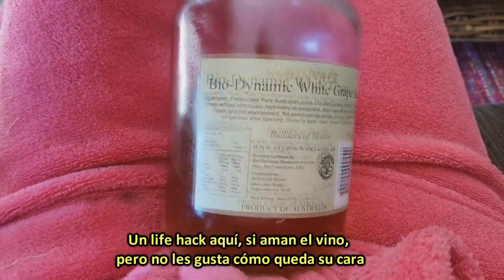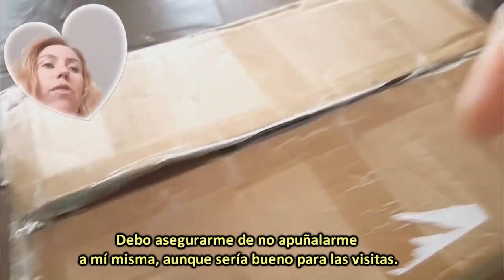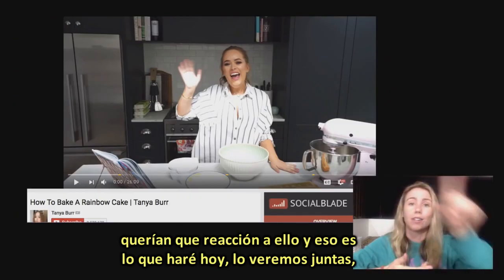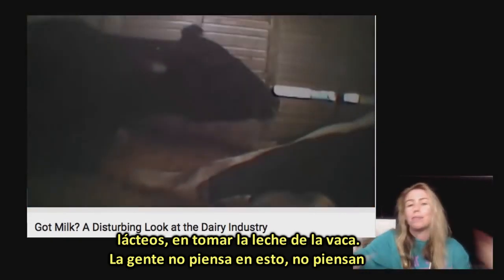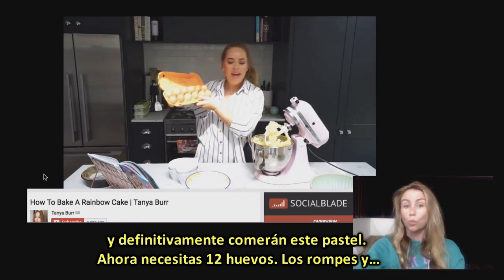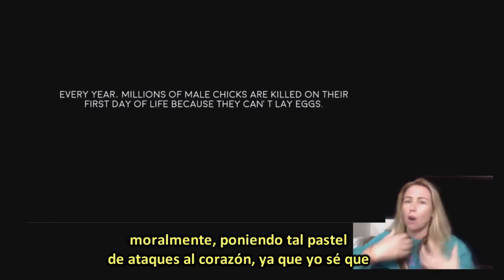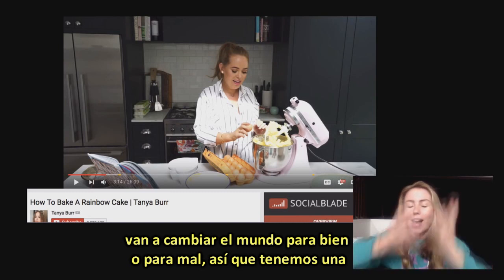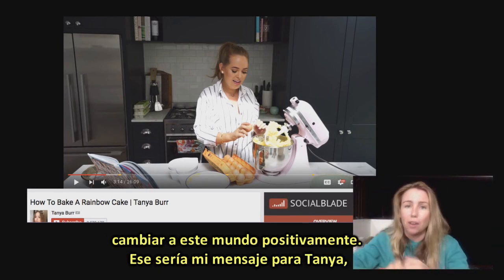Reacción al Pastel Arcoiris de Tayna Burr :-(( ¿Por qué Tanya, POR QUÉ? (advertencia gráfico)